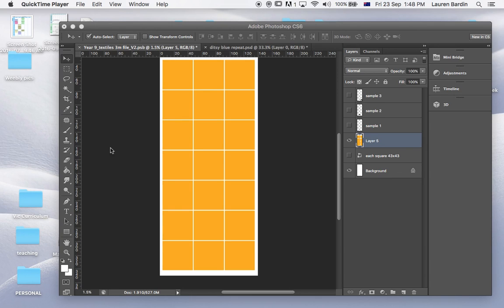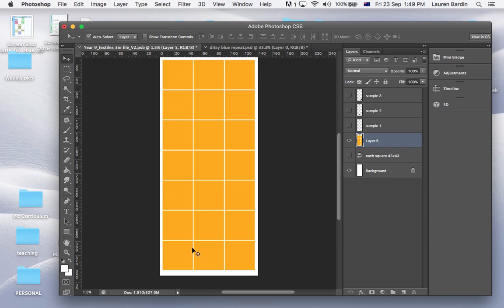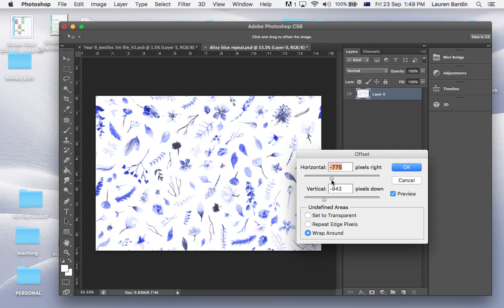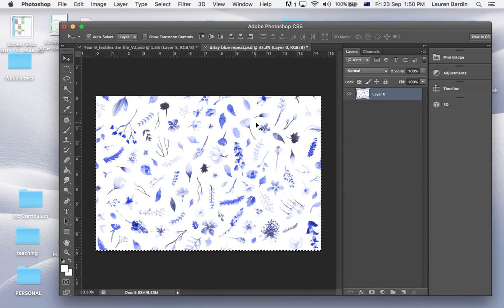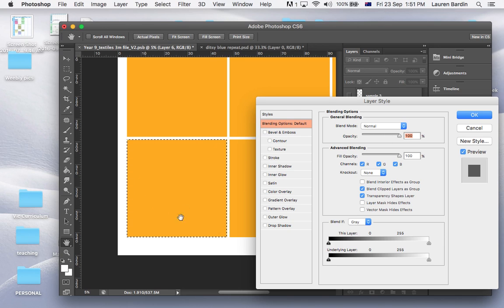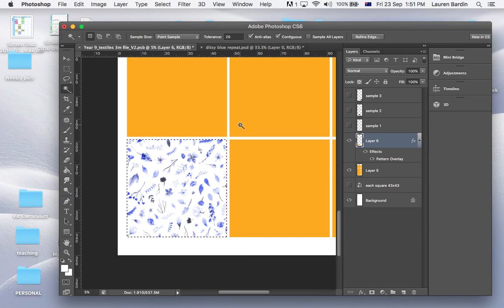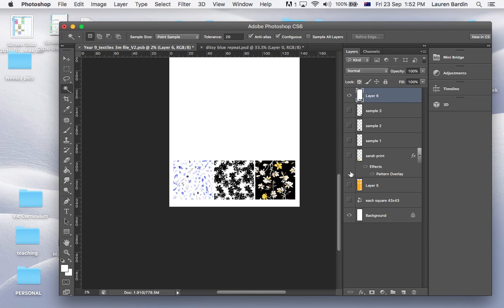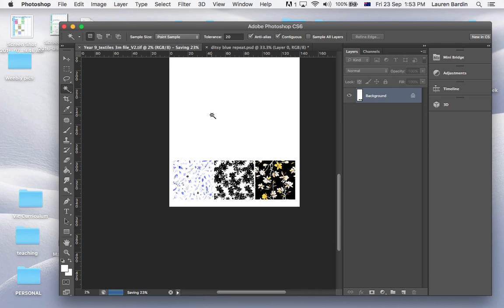HOW TO PREPARE TEXTILE PRINT FILE